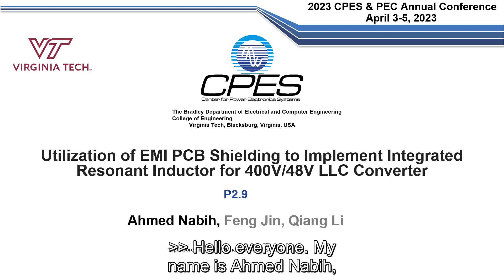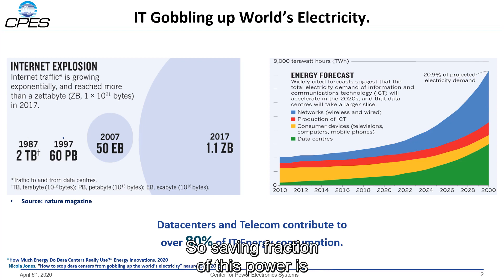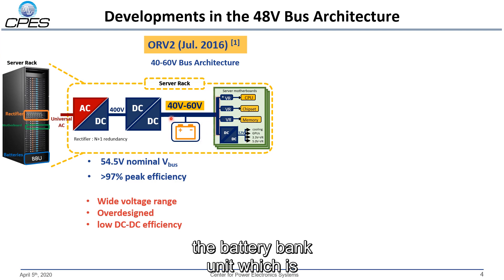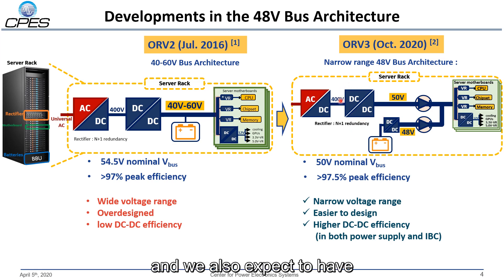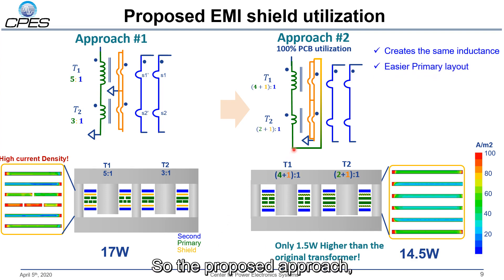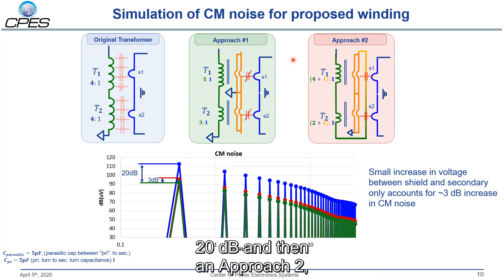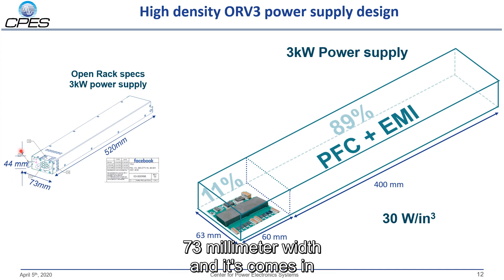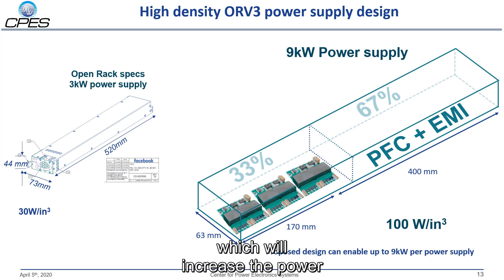Ahmed Nabih - Planar Integrated Transformer-inductor w/ improved PCB utilization, reduced core loss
Title: An Efficient planar Integrated Transformer-inductor with improved PCB utilization and reduced core loss

Presenter: Ahmed Nabih was selected as the top presenter in the Lower Power 2 area during the Lab Dialogue Session at the 2023 CPES Annual Conference.

Advisor: Qiang Li

Abstract: Magnetic integration of printed circuit board transformer is imperative to achieve high-efficiency DC-DC converter for the off-line power supply. This paper proposes a method to integrate controllable leakage inductance within a PCB-based matrix transformer. The EMI shielding layers of a 6-layer PCB transformer are utilized to create leakage flux within the transformer. The created leakage inductance is controlled and utilized as a series resonant inductance to form a regulated LLC converter. The proposed method increases the utilization of the PCB winding from 66% to 100%, which increases the throughput of the PCB transformer. A case study of a 300 kHz 400 V to 48 V regulated LLC converter is presented. The design is based on PCB magnetics which has easier manufacturability and lower cost than the Litz wire magnetics. Prototype for 400 V/48 V 3 kW 300 kHz is demonstrated with power density less than 1 kW/in3 and peak efficiency of 98.7%.